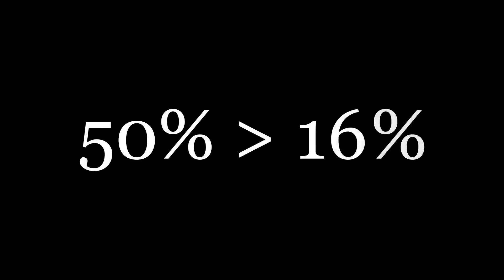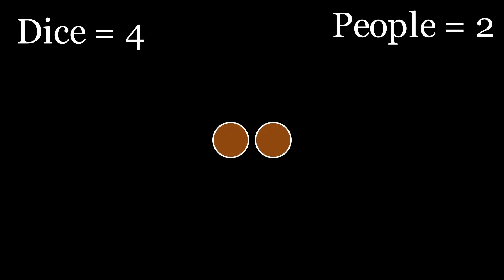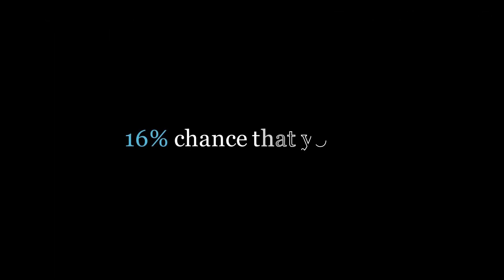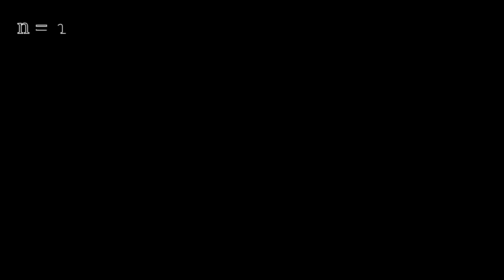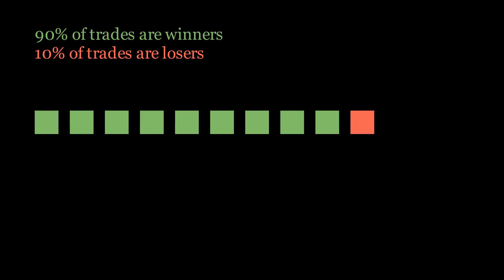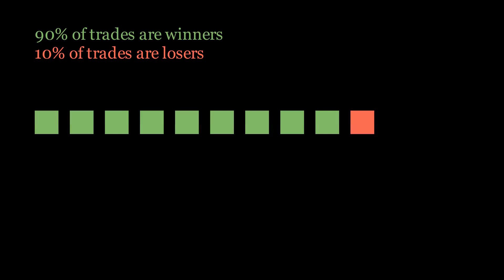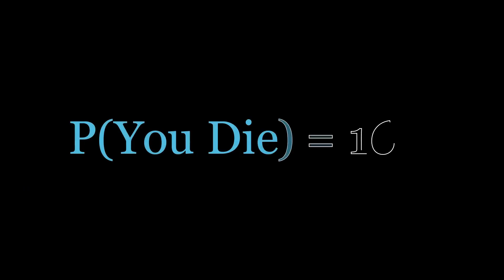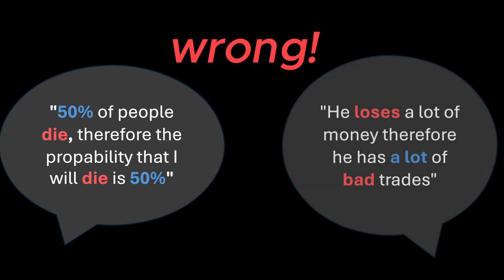Actually, It Makes Sense. | A Probability Paradox - The Dice Killer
What happens when a simple dice roll decides your life or death?

The Dice Killer Paradox is one of the strangest thought experiments in probability. You're kidnapped, and each morning your captor rolls a die. If he rolls a 6, you're released. If not, you're held another day—and he rolls again tomorrow.

At first, it feels fair. But the longer you survive, the more terrifying the math becomes.

In this video, we explore the logic behind the Dice Killer, the hidden trap in how we think about randomness, and why your odds of survival get worse the longer you’re alive.

If you like paradoxes, weird math, or probability puzzles that bend your brain, you’ll love this one.